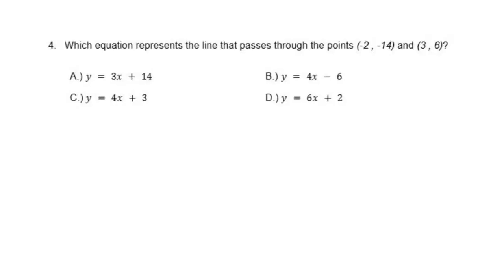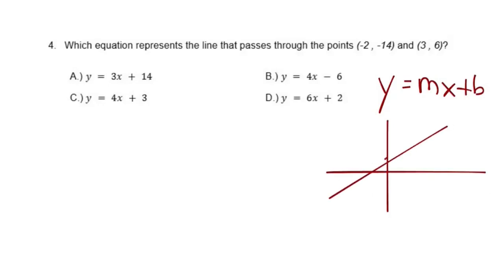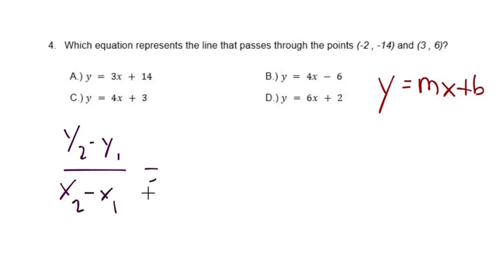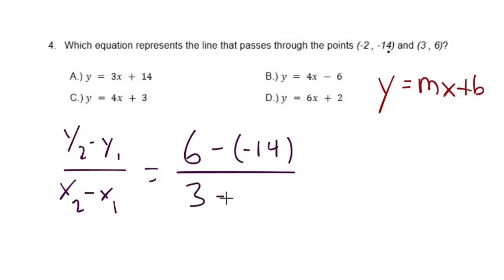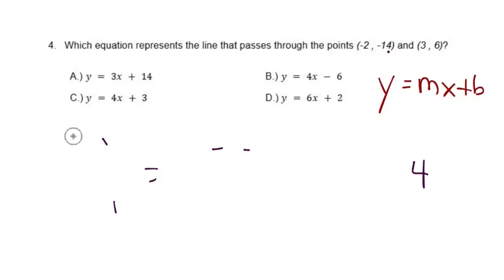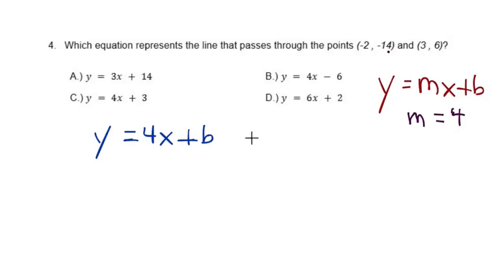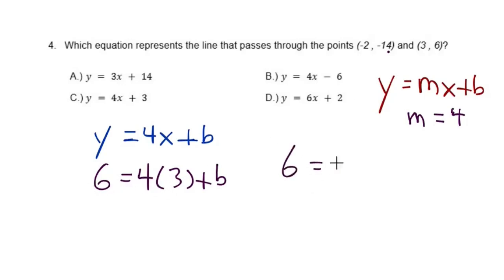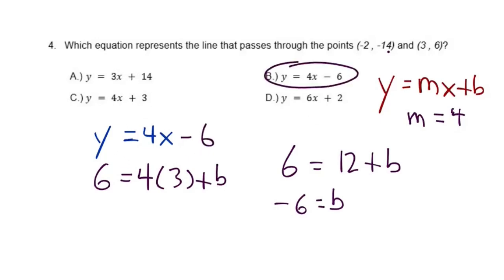Find the Slope and Equation From Two Points | Algebra 1 EOC Review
Struggling with finding the slope and writing the linear equation from two points? In this quick Algebra 1 tutorial, I’ll show you step-by-step how to solve them easily!

🚀 Ready to master Algebra 1 and crush your final exam?
Get my full Algebra 1 EOC/Final Exam Review Assessment packed with 30 practice questions and video walkthroughs